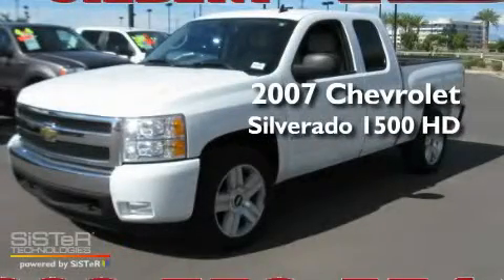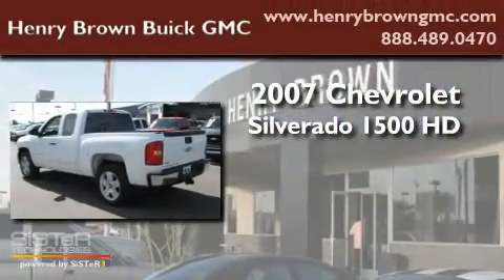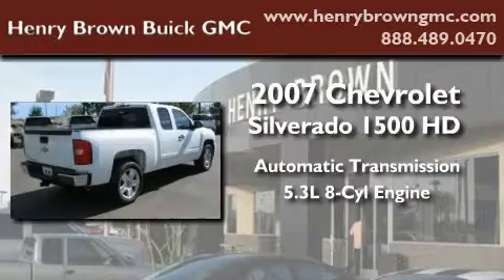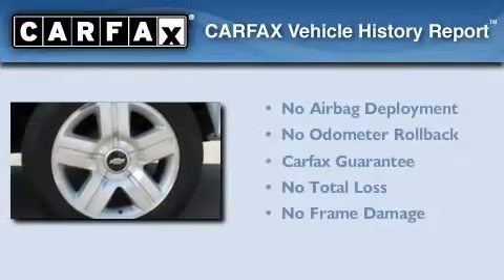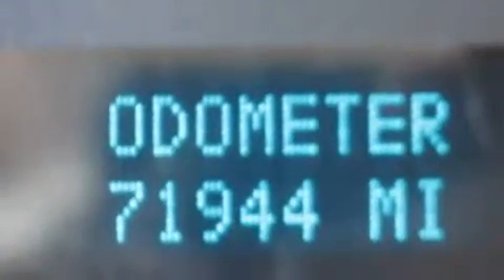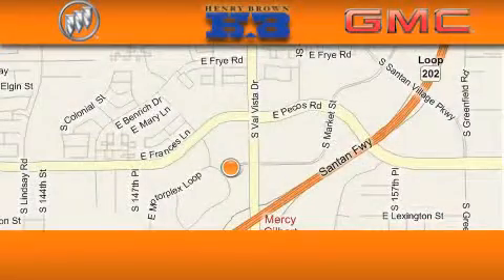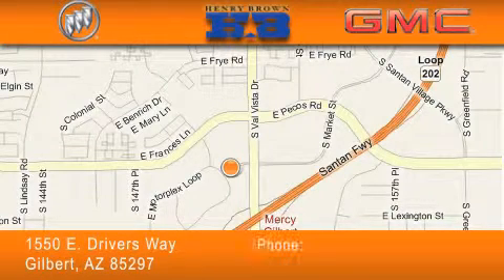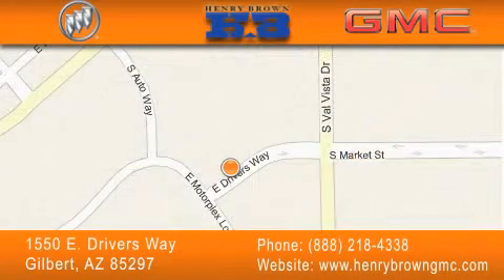2007 Chevrolet Silverado Phoenix AZ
Year: 2007
 Make: Chevrolet
 Model: Silverado
 Engine: 5.3L V8 SFI OHV
 Trans.: Automatic
 Exterior: White
 Miles: 71,944
 Interior: Gray
 Stock: 1T3A

 1550 E. Drivers Way